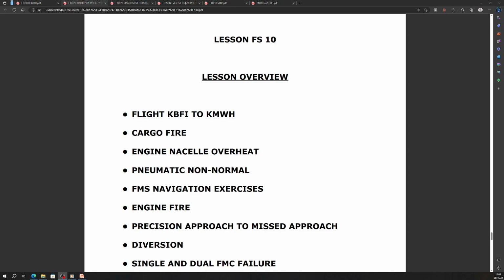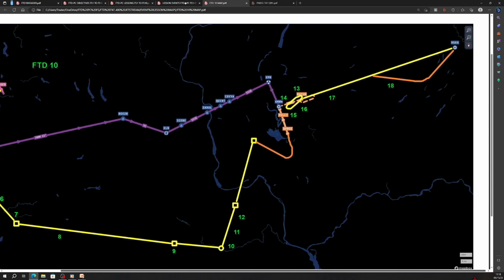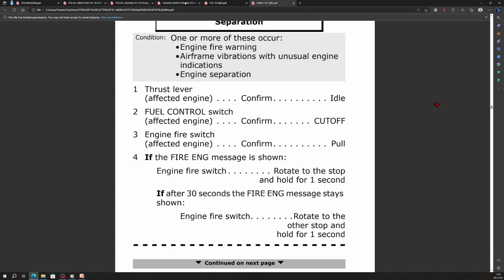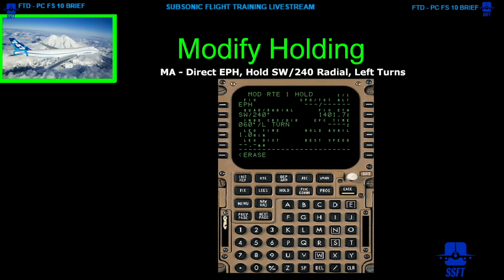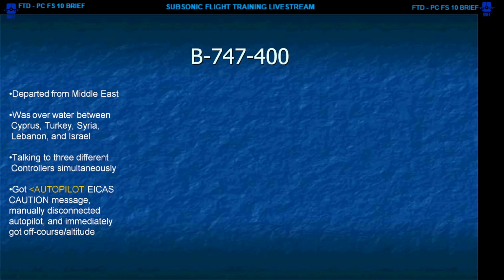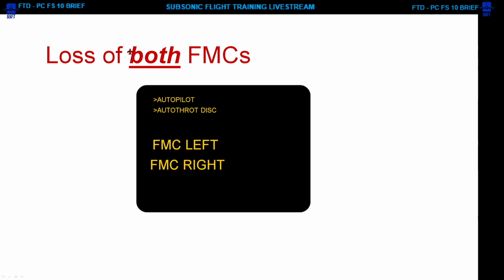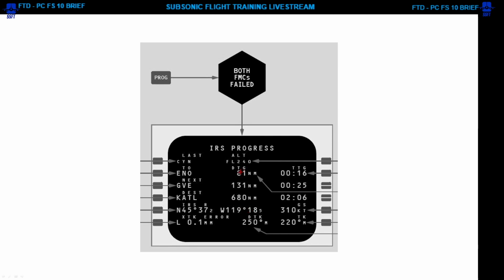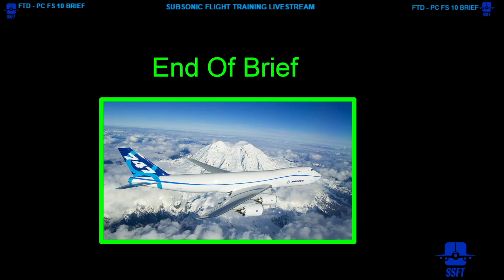FTD-PC FS 10 BRIEF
FTD 10 BRIEF